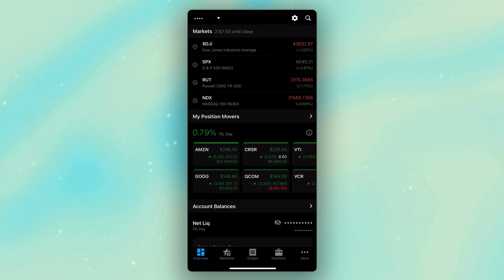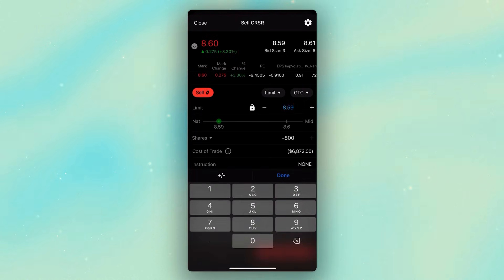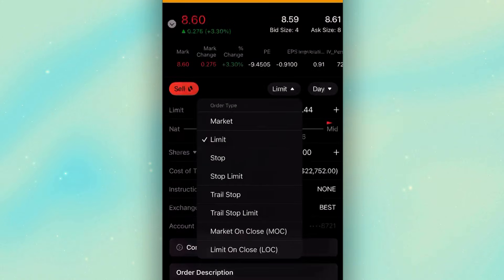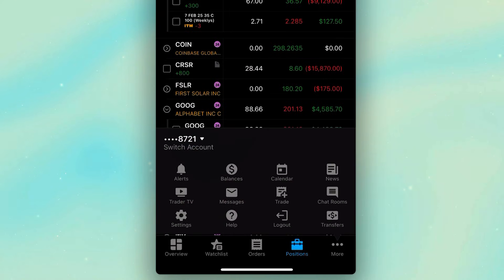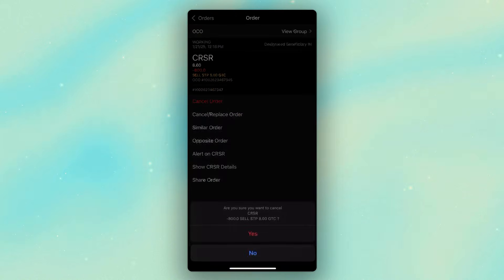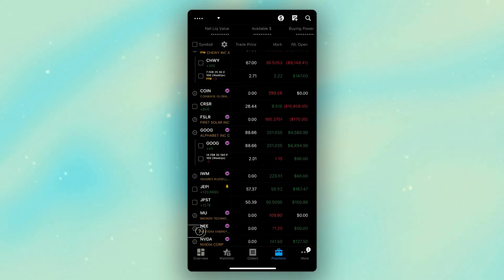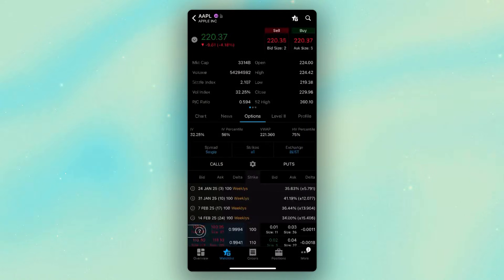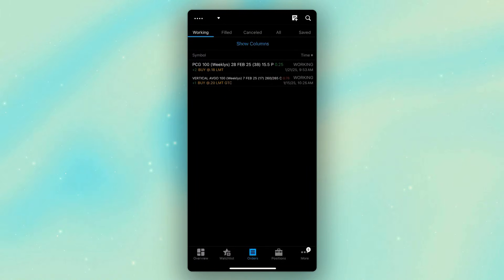Placing Bracket Orders (OCO Orders) on ThinkorSwim Mobile App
In this video we'll learn how to place bracket orders, or OCO orders, within the thinkorswim mobile app.